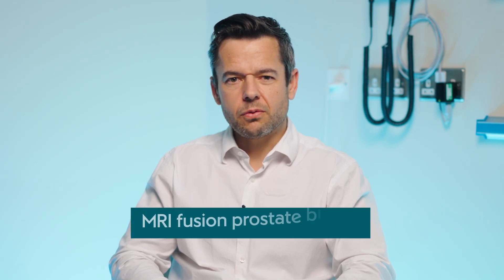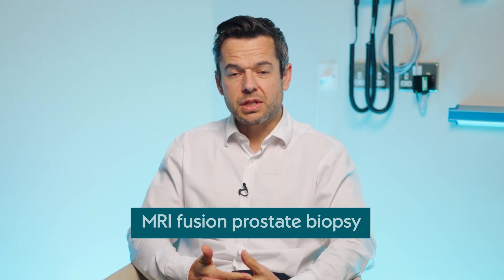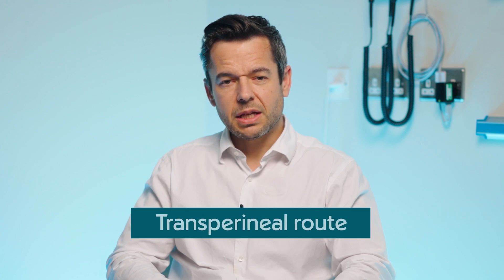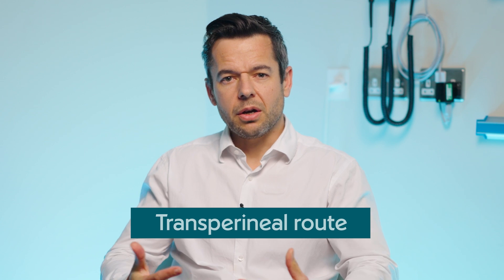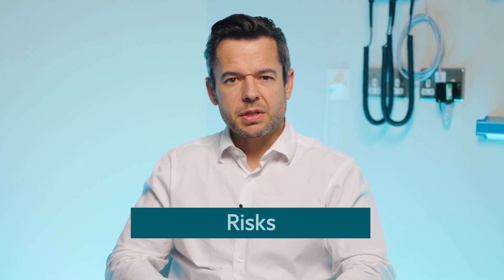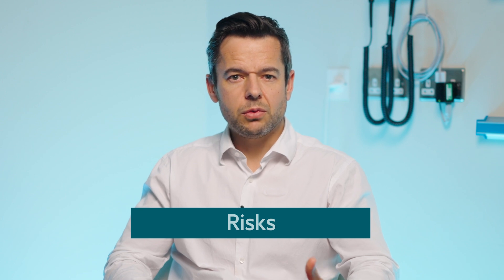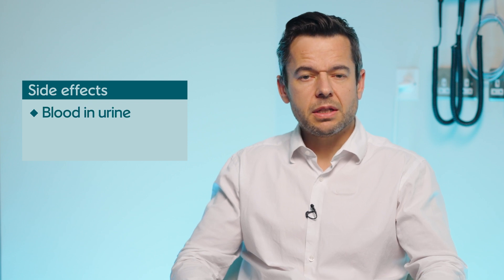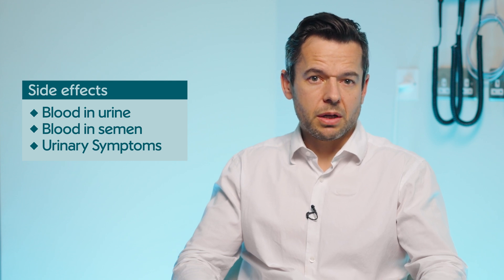What Is an MRI Fusion Prostate Biopsy? | Surgeon Explains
Consultant Urological Surgeon Mr. Benjamin Lamb explains how MRI fusion-guided prostate biopsies help detect prostate cancer more accurately and safely. He covers what to expect from the procedure, how it's performed, the benefits of the transperineal approach, and what recovery looks like for most patients.